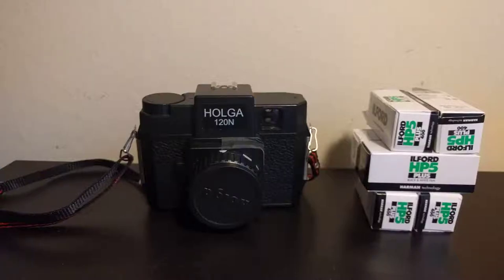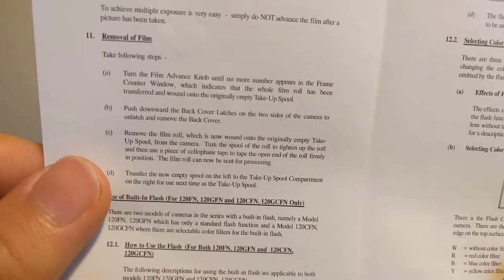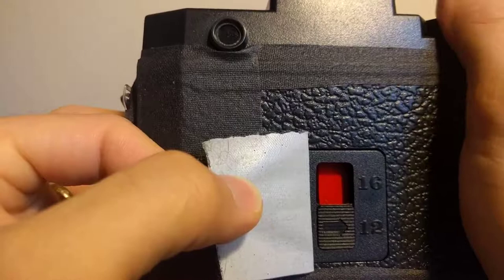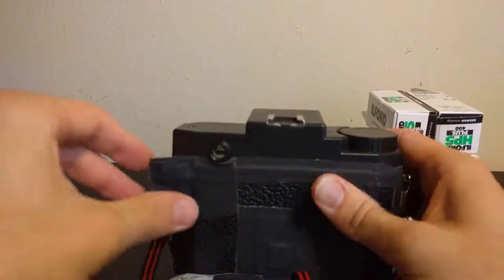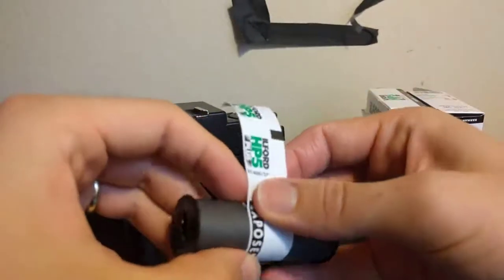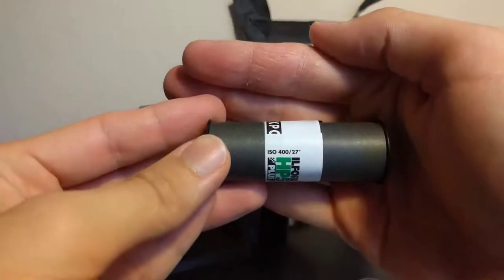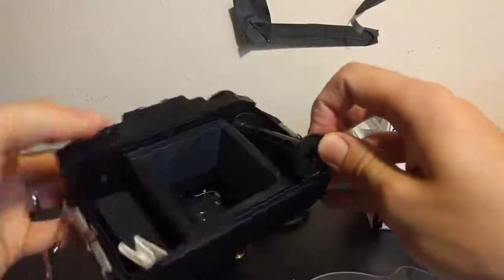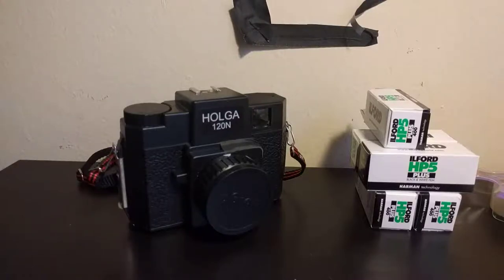Removing film from a Holga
Now that I finished shooting my first roll of film, I figure out how to remove it for processing.